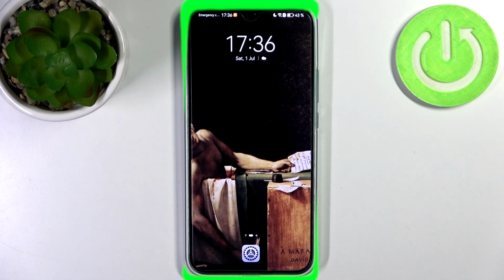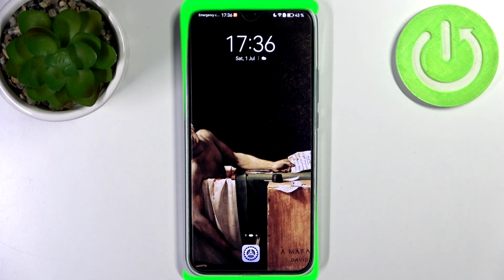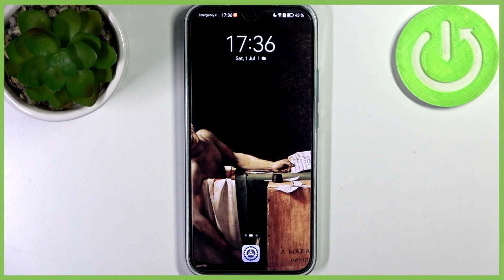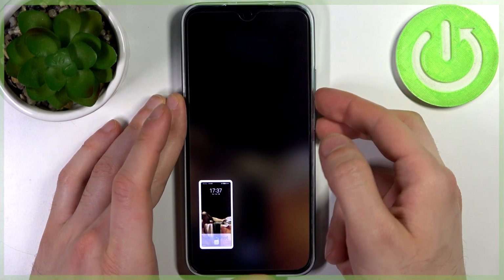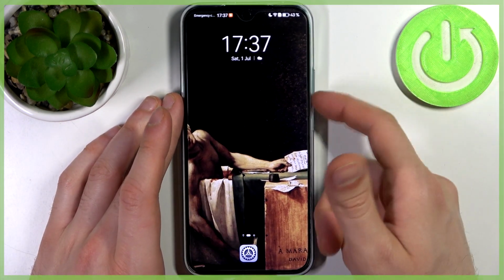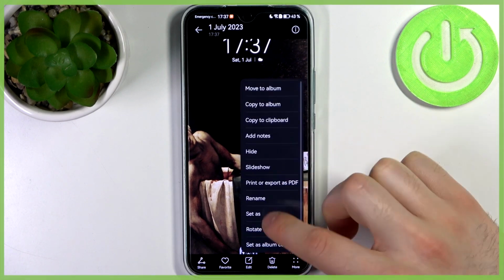HUAWEI Nova 11 – How to Take Screenshot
Learn how to take a screenshot on your HUAWEI Nova 11 quickly and easily. In this video, we show you the exact steps to capture anything on your screen, whether it's your home screen, settings, or any app. You'll see how to use the power and volume down buttons to take a screenshot, where to find your saved screenshots in the gallery, and how to manage or share them. This guide is perfect for anyone who wants to save important information, share content, or keep a record of what's on their HUAWEI Nova 11 display. Follow along for a simple and effective way to use the screenshot feature on your device.

How to take a screenshot on HUAWEI Nova 11?
Where are screenshots saved on HUAWEI Nova 11?
How to share or edit screenshots on HUAWEI Nova 11?

0:00 Introduction
0:10 Open the screen you want to capture
0:18 Press power and volume down buttons
0:32 Screenshot confirmation and repeat
0:47 Find screenshots in the gallery
1:02 Manage, share, or edit screenshots